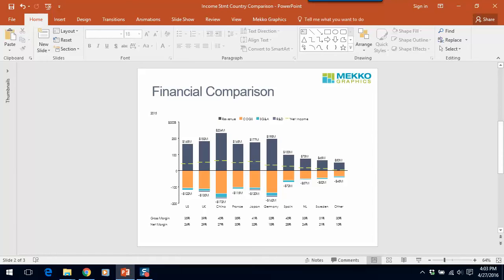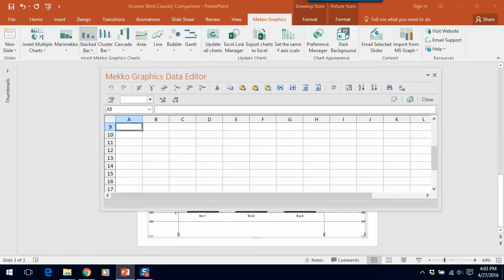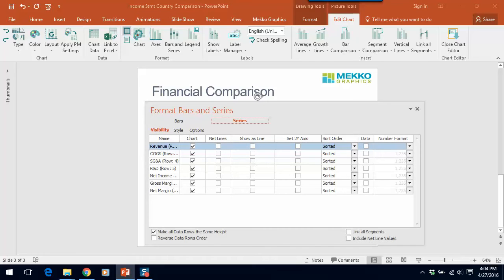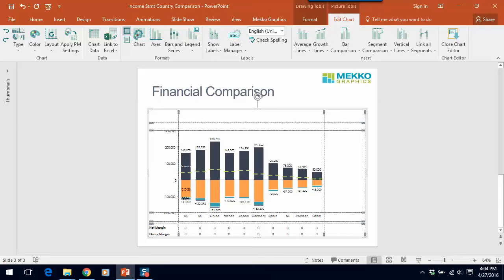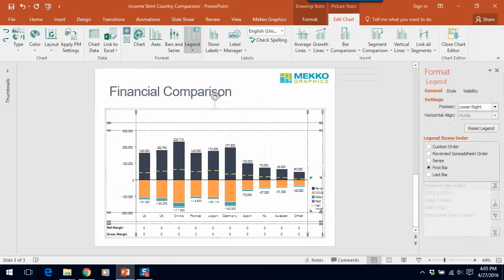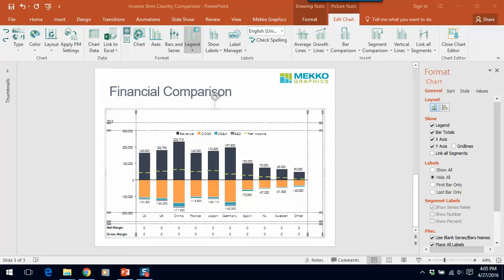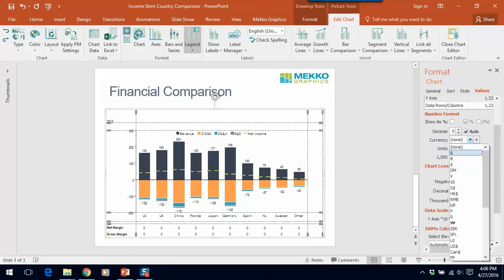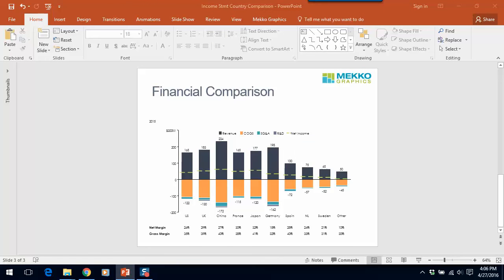Country Comparison Chart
In this video, we respond to a user question about how to create a chart comparing various countries using a range of financial metrics. We recommend a stacked bar chart with a net line and data rows and then show you how to make the chart using Mekko Graphics.